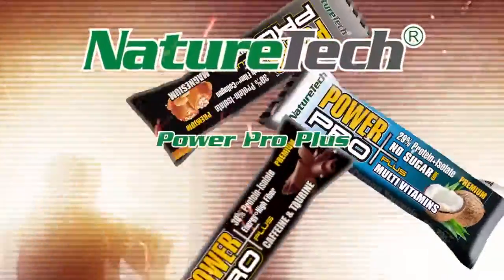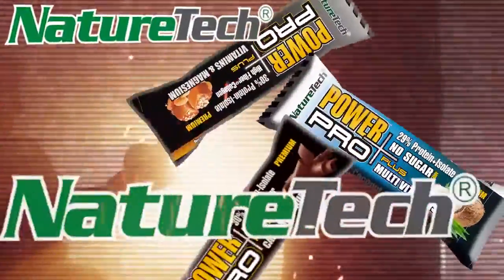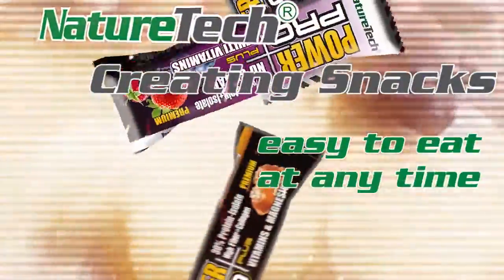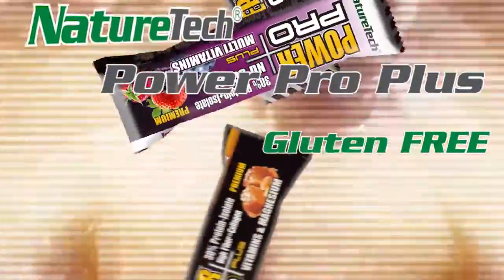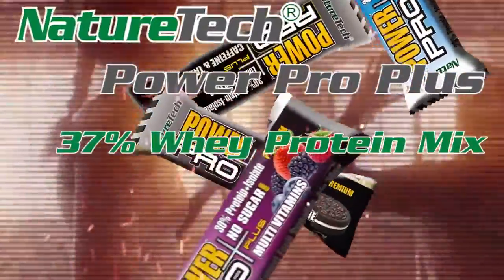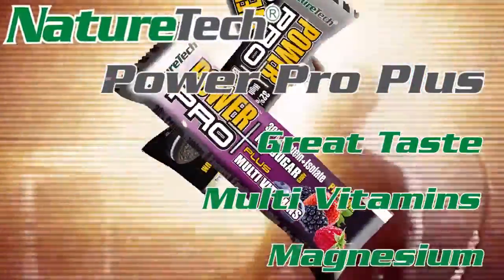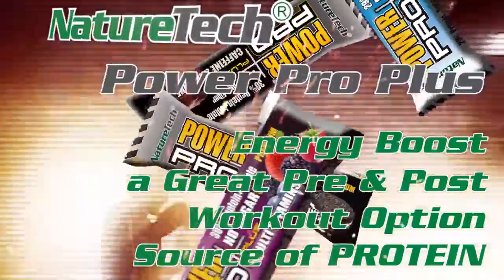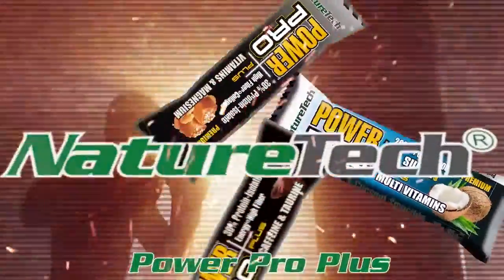Protein Bars - Promo #1 - video by Starans.com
Starans Group - Starans.com